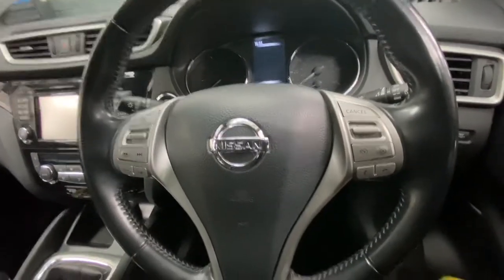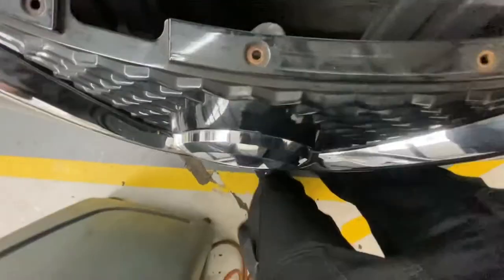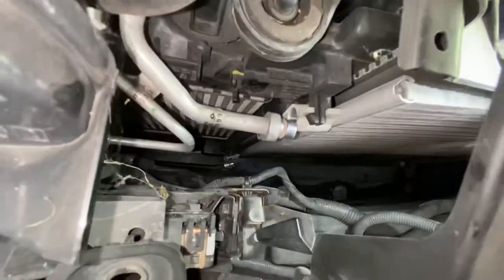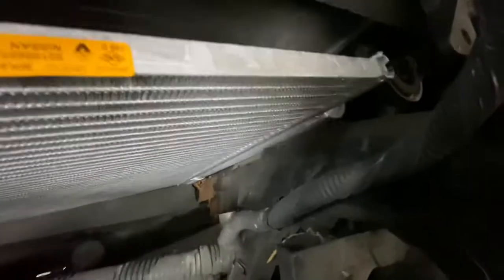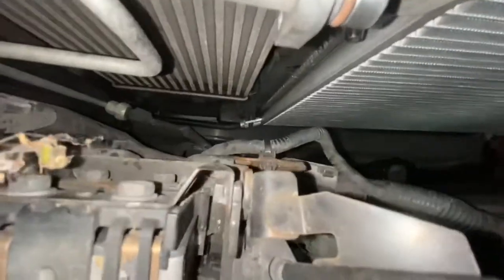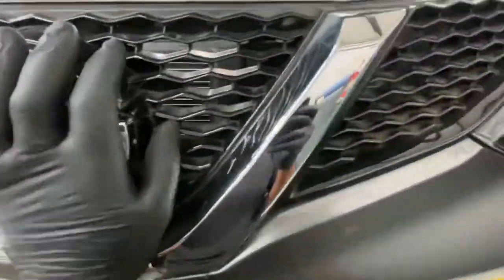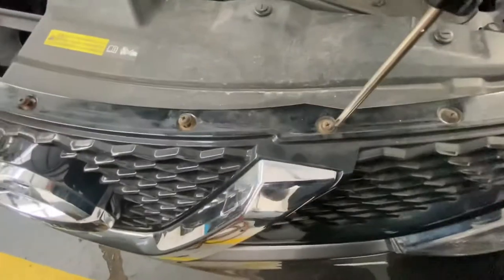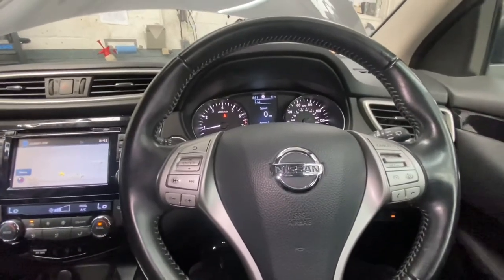Nissan Qashqai J11 Air Con condenser replacement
Please follow instructions when removing your air conditioning condenser unit remember to always remove your air conditioning gas before removing your condenser or any components in the air conditioning system.